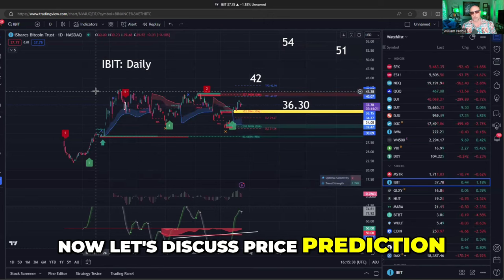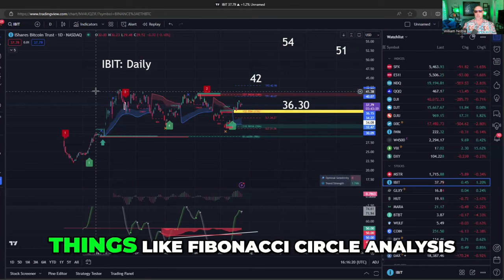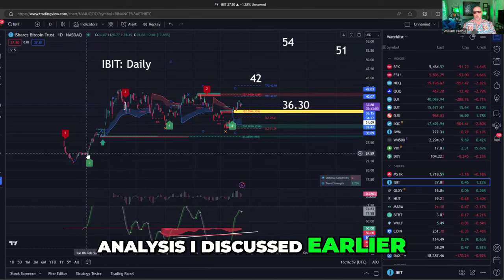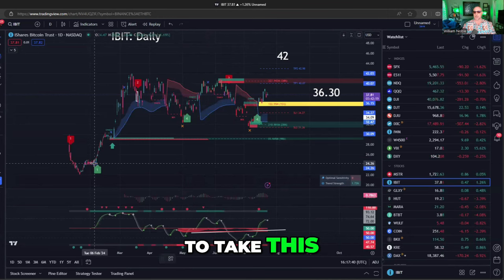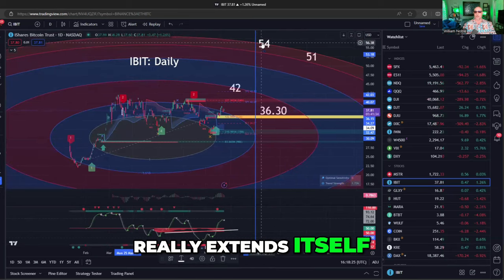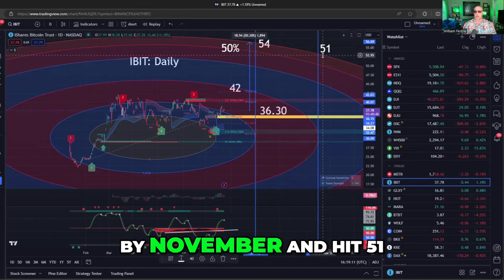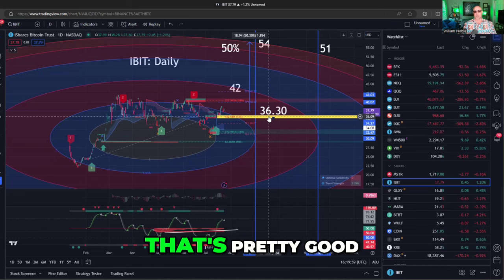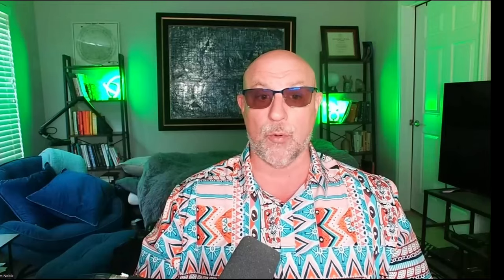Bitcoin ETF Price Prediction: IBIT Set to Skyrocket | August-November 2024 | LuxAlgo Signals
Description

Unlock the secrets of the Bitcoin ETF (IBIT) with our latest video! Dive into a unique blend of ancient analysis and cutting-edge LuxAlgo indicators to forecast a significant price rise from $37 to $52 by August or November 2024. Using Fibonacci circles and LuxAlgo's advanced tools like Price Action Concepts, Signals and Overlays, and Oscillator Matrix, we take the guesswork out of technical analysis. Whether you're a seasoned trader or just starting, this video will empower you to draw your own Fibonacci lines with confidence. Don't miss out on these powerful insights that could change your trading game!
●▬▬▬▬Socials▬▬▬▬●